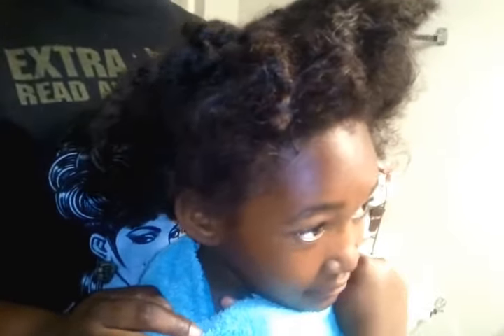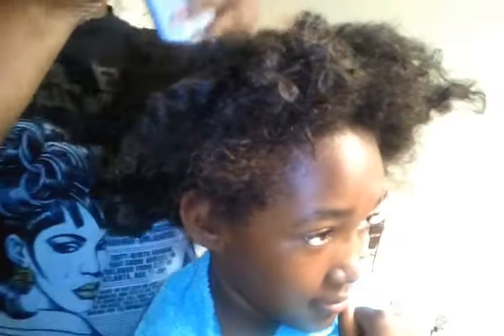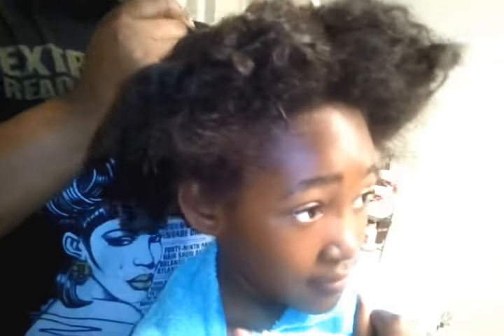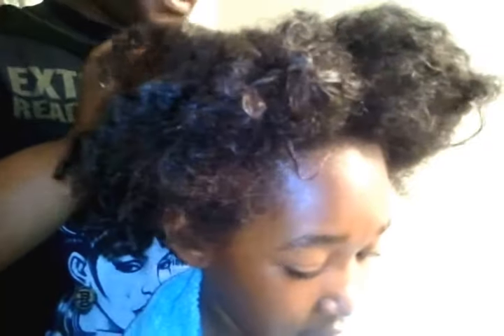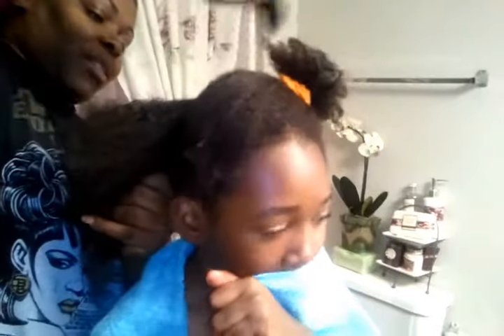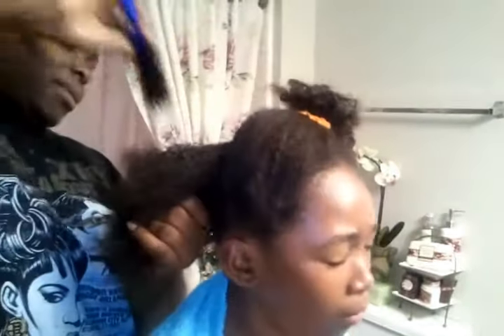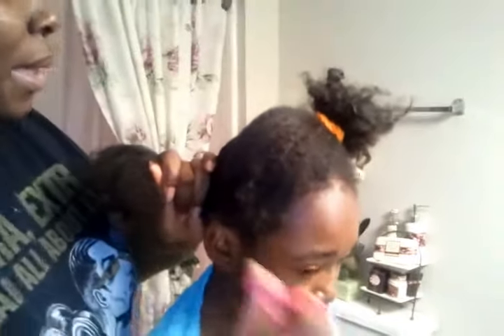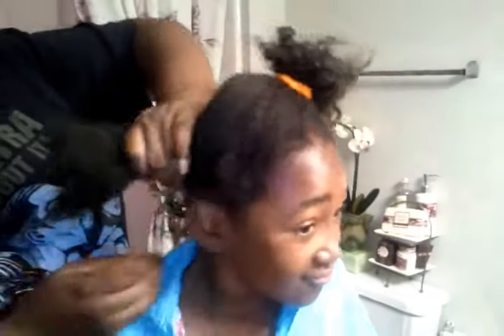Little girls hairstyles Pt.1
This video is solely about a quick hairstyle for little girls- There are a lot of things I did in this video that you'll hear me mentioning are no, nos.
- Do NOT detangle dry hair (I squirm every time I watch it).
- We use jam or edge control as opposed to gels now.
- We do NOT typically use rubber bands, they were taken out immediately upon returning home.